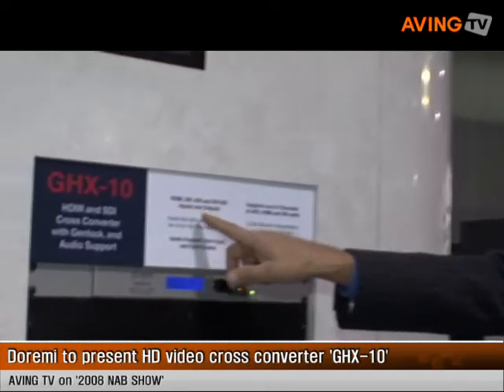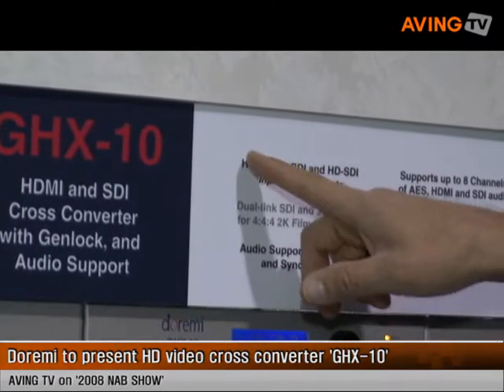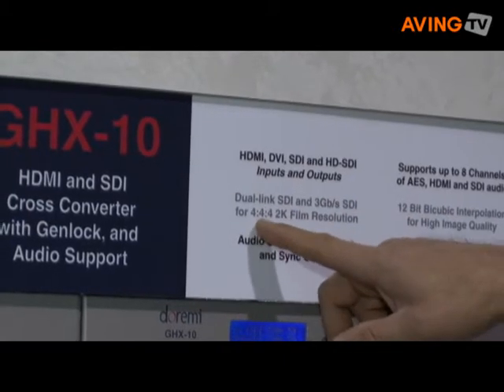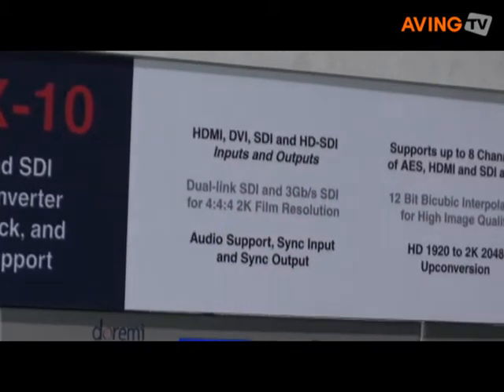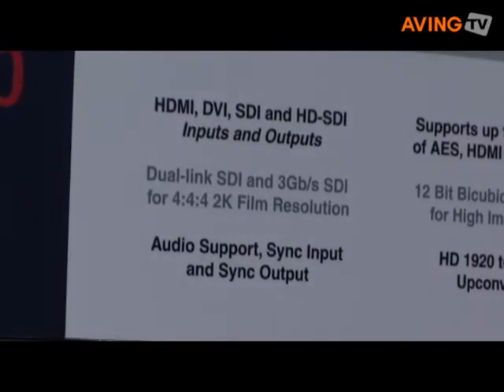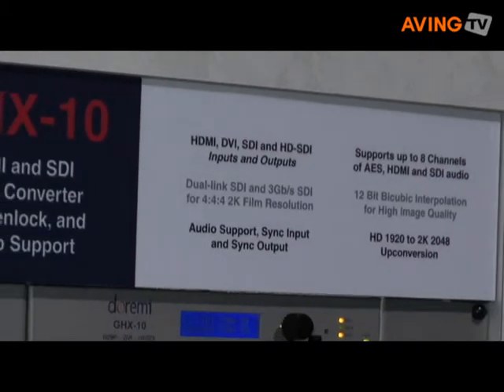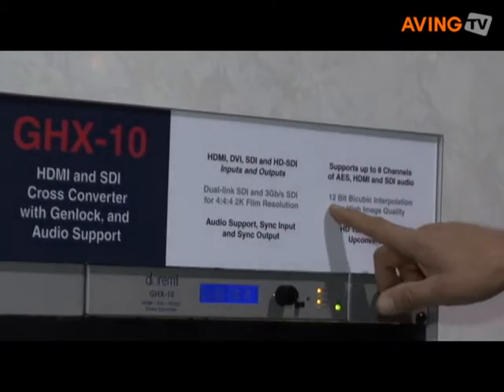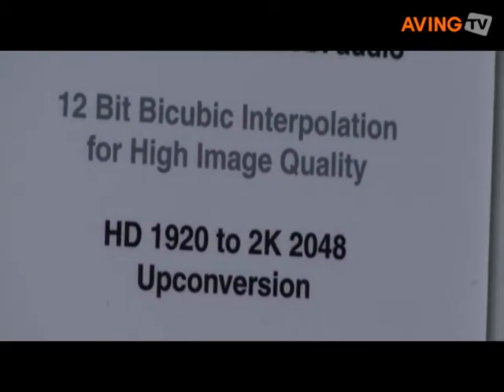Doremi to present HD video cross converter 'GHX-10'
Doremi presented HD video cross converter 'GHX-10' with Genlock and Audio support at NAB 2008 held in Las Vegas, USA.

The GHX-10 features HDMI, DVI, and SDI connectors that allow for any input to be converted to any output format or scan rate. It supports both SD and HD video and employs high quality 12 bit bicubic interpolation to ensure the highest quality picture.